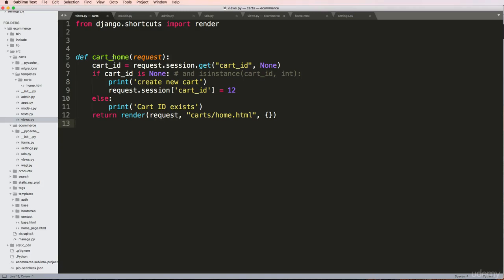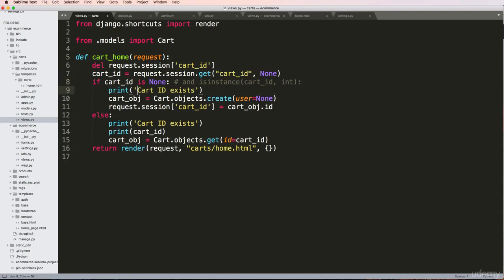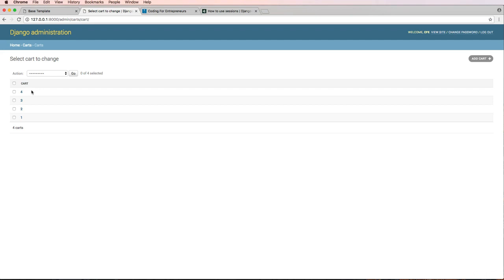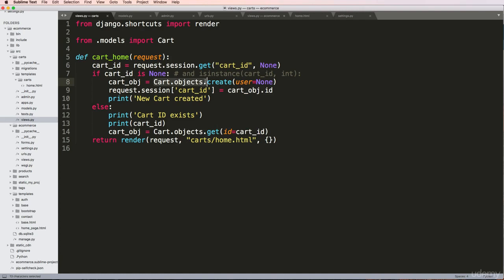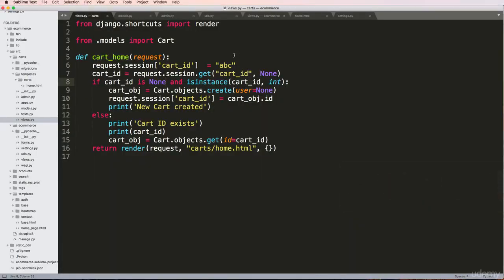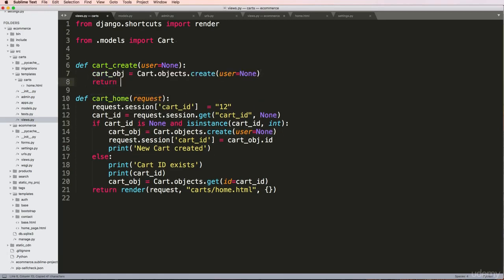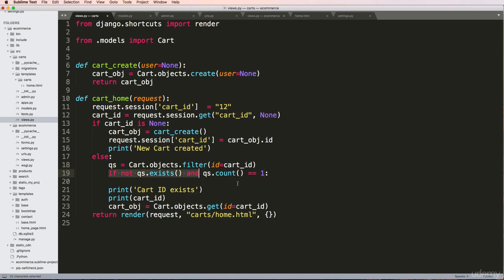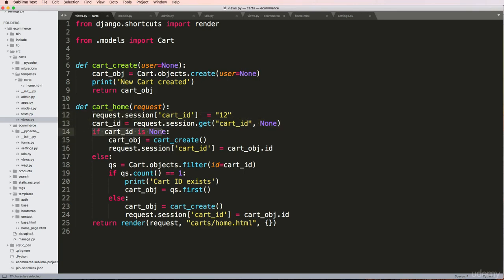064 Create a Cart in the View